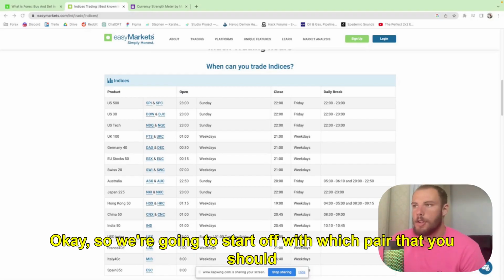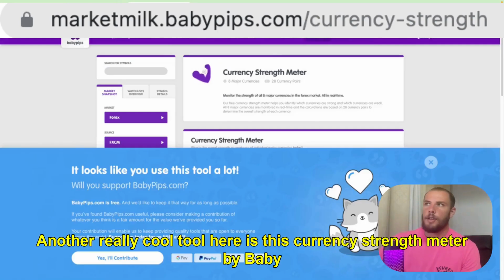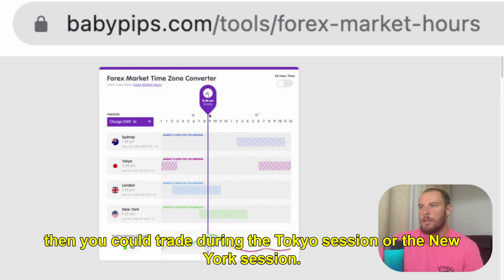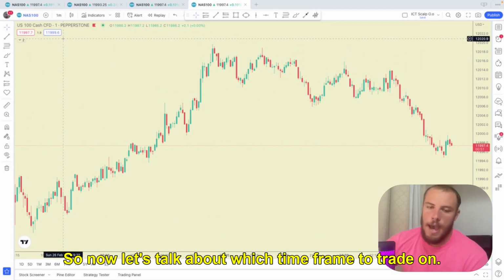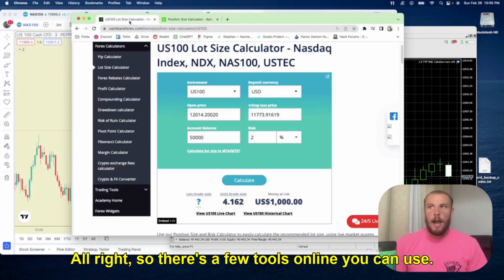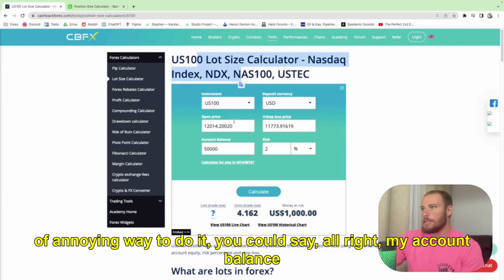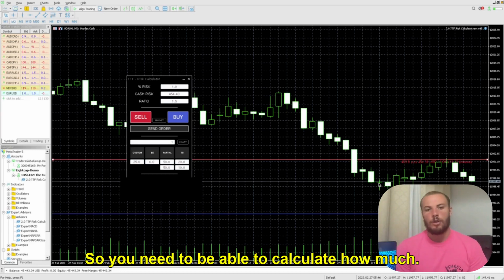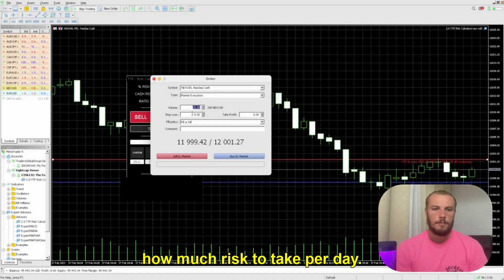Choosing a Forex Pair, Session, Timeframe & RISK Management (TWT FREE Mentorship (2/4)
In this video we will discuss how to choose a Forex Pair (or index), Which Session & Timeframe to trade as well as understanding proper RISK Management. This is episode 2 of 4 in the Trading With Trend FREE Mentorship Program.